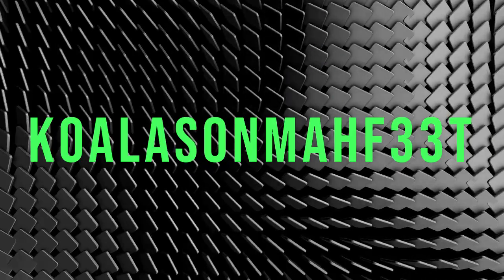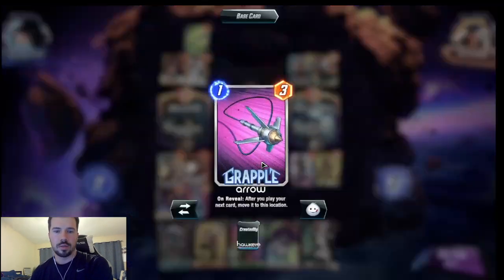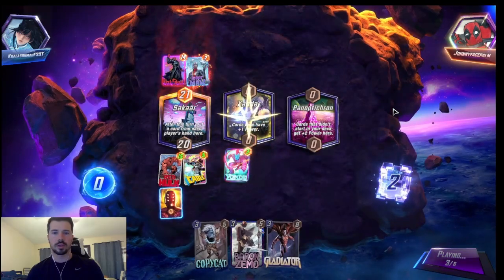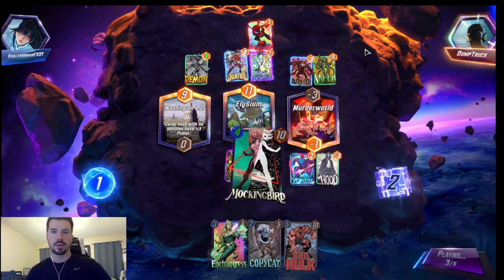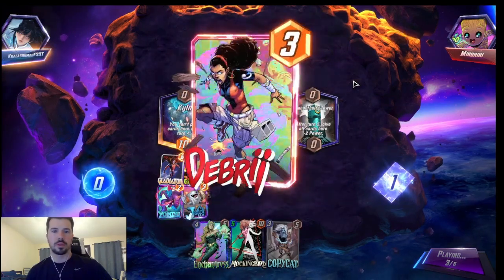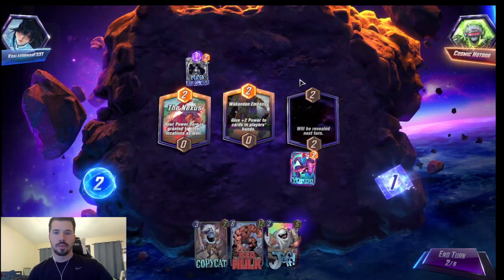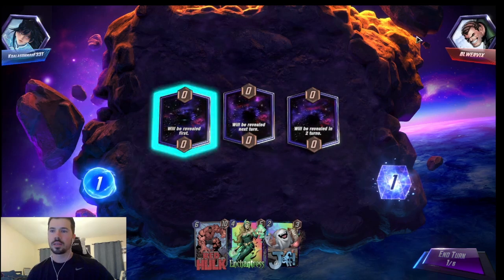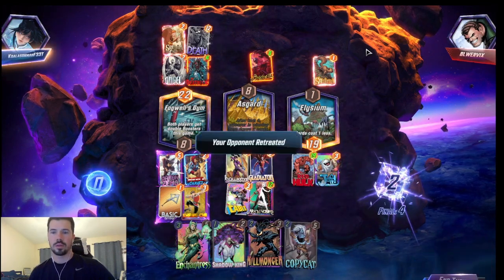KATE BISHOP 🏹 BARON ZEMO MILL - MARVEL SNAP 🙌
New Marvel Snap Season Pass Card Kate Bishop fits PERFECT into this Baron Zemo Mill Deck. The Arrows are perfect for lowering Mockingbirds cost as well as rounding out turns 4-5-6 to use all of your energy. This deck was key on my journey up to INFINITE at the start of this new season!

Deck List -eyJDYXJkcyI6W3siQ2FyZERlZklkIjoiWW9uZHUifSx7IkNhcmREZWZJZCI6IlNoYW5nQ2hpIn0seyJDYXJkRGVmSWQiOiJSZWRIdWxrIn0seyJDYXJkRGVmSWQiOiJTaGFkb3dLaW5nIn0seyJDYXJkRGVmSWQiOiJCYXJvblplbW8ifSx7IkNhcmREZWZJZCI6IkplZmZUaGVCYWJ5TGFuZFNoYXJrIn0seyJDYXJkRGVmSWQiOiJNb2NraW5nYmlyZCJ9LHsiQ2FyZERlZklkIjoiRW5jaGFudHJlc3MifSx7IkNhcmREZWZJZCI6IkNhYmxlIn0seyJDYXJkRGVmSWQiOiJDb3B5Y2F0In0seyJDYXJkRGVmSWQiOiJHbGFkaWF0b3IifSx7IkNhcmREZWZJZCI6IkthdGVCaXNob3AifV19